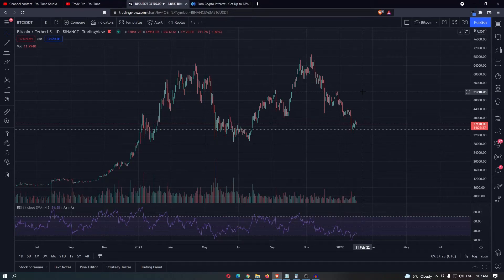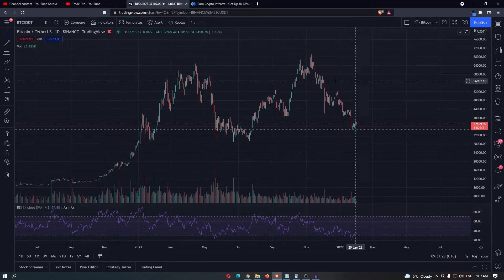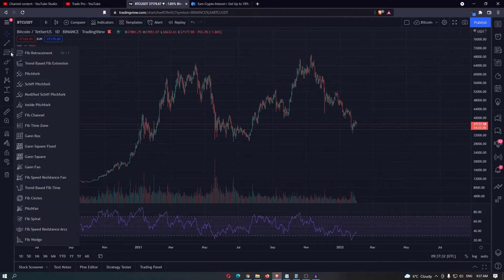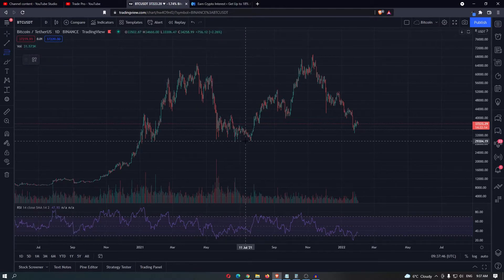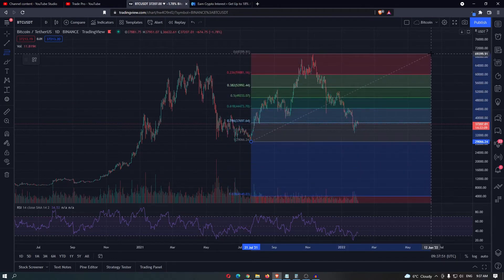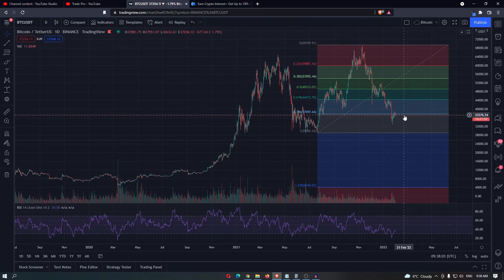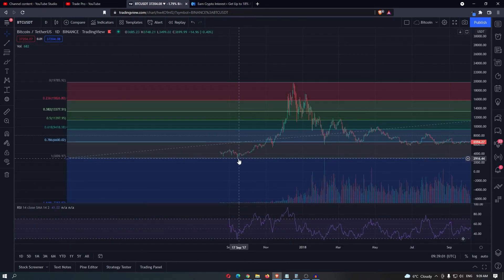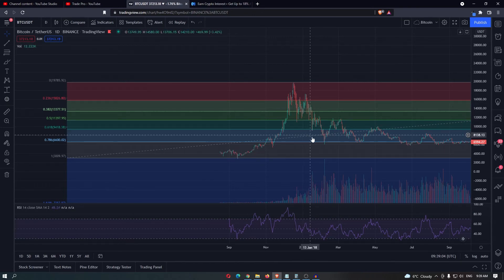How To Draw Fibonacci Retracement On TradingView (2022)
In this tutorial I will show you How To Draw Fibonacci Retracement On TradingView (2022)